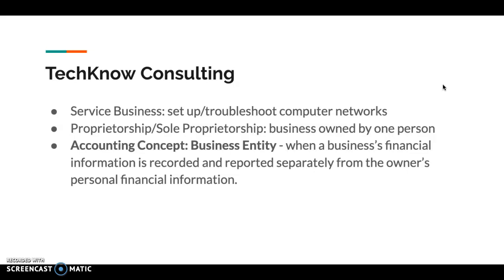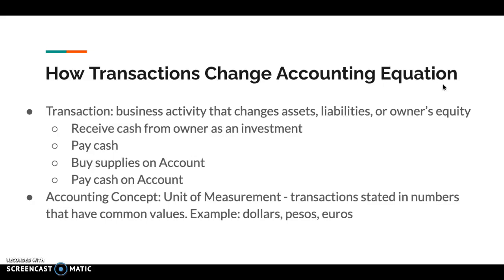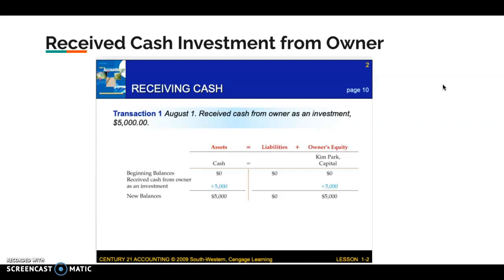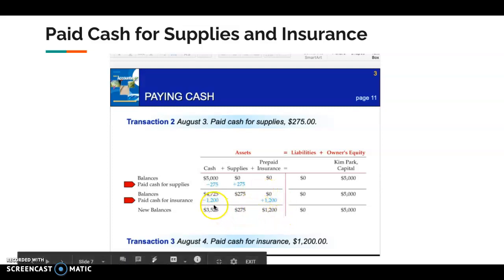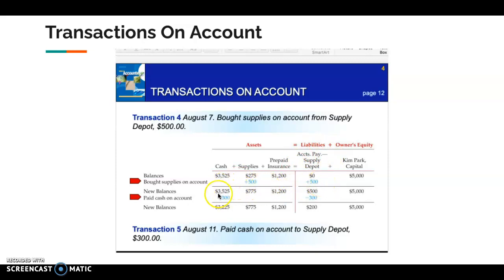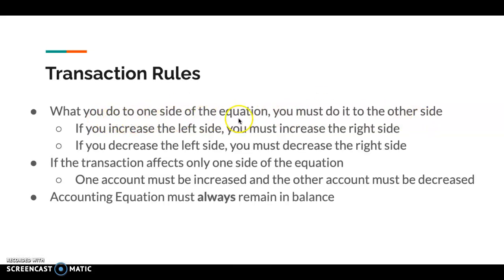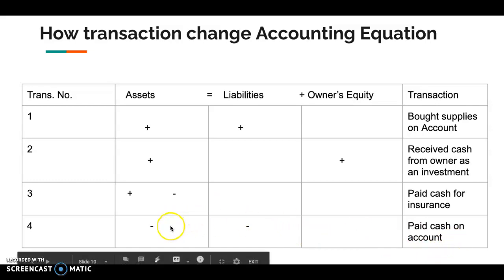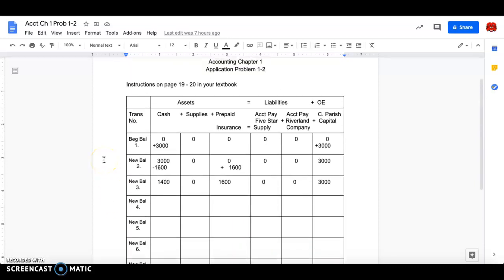Accounting Section 1-2